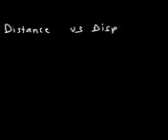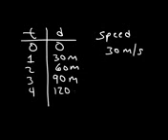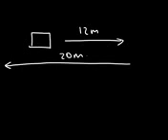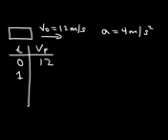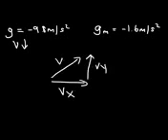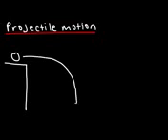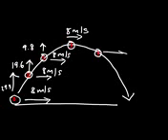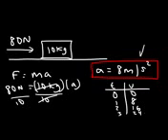Physics practice for jambites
Jamb sure physics questions